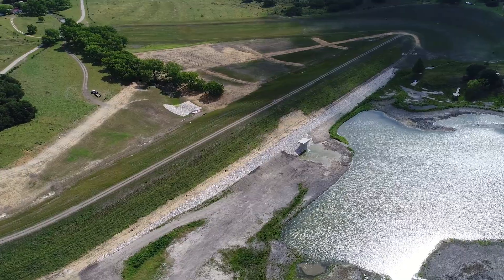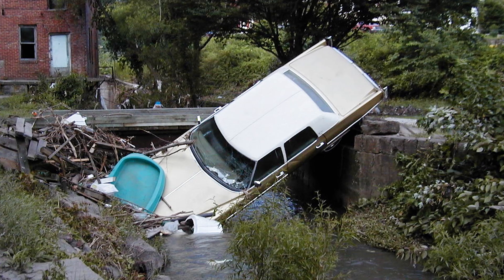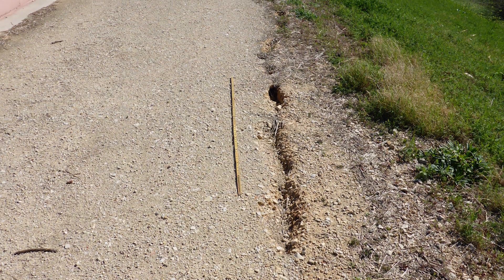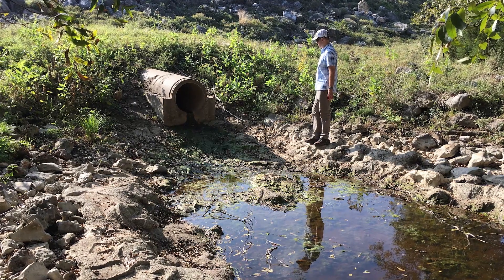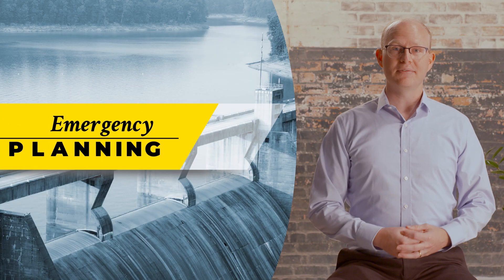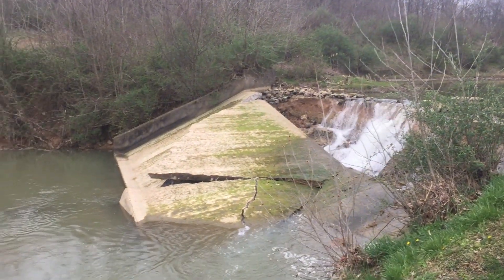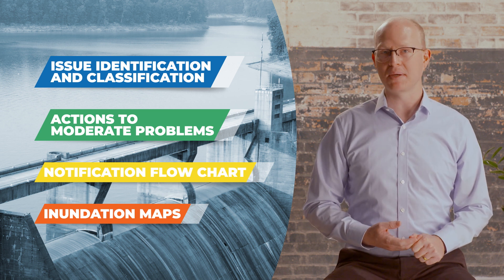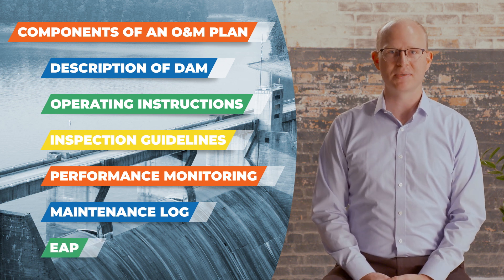Dam Owner Academy: Operation & Maintenance Plans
The Dam Owner Academy is a series of videos to educate and inform owners on all aspects of operating and maintaining a dam safely. The videos concisely present the critical basics of owner responsibilities and are available as a free resource for owners and those conducting owner outreach programs.